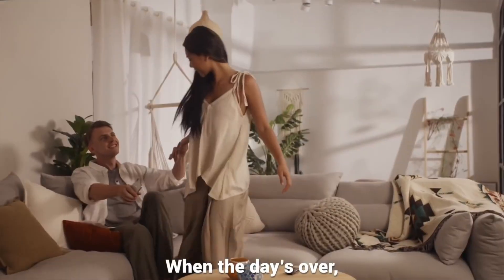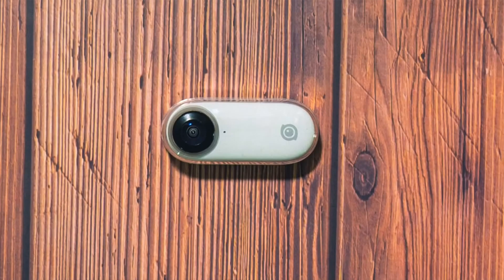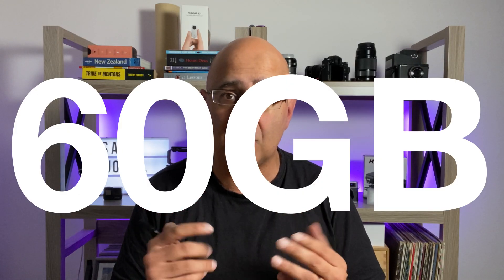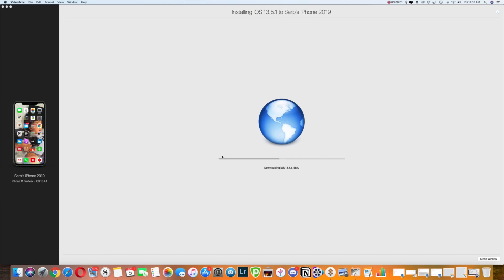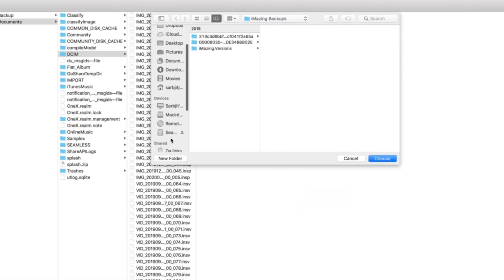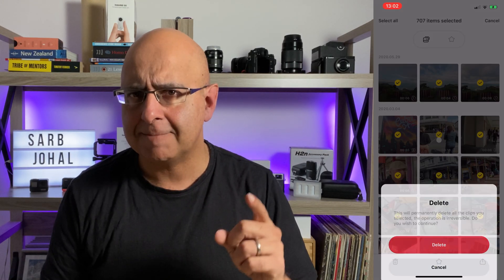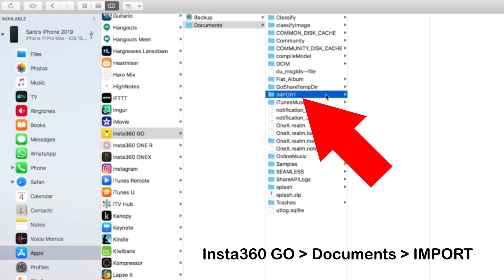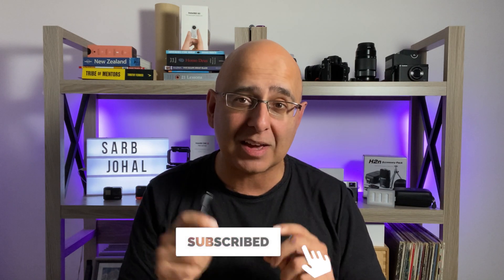Insta360 Go App Tutorial: Back Up iPhone to Mac / PC & RELOAD Back to App!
Part of my Insta360 Go Tips and Features series. If you have an Insta360 Go and your iPhone is starting to fill up with Go footage, you’ll need to make room on your phone for more video. But you don’t want to delete that Go footage because you haven’t finished with it yet. If that sounds like you, then this video is for you. I’ll show you how to safely move your precious Insta360 Go footage off your iPhone onto your Mac, and also how to reload it back to your iPhone if you decide later on that you need it back on there to edit or share it through the iPhone Insta360 Go app. Thanks to those who confirmed this works for PC too.
Insta360 Go Interval Shooting Tutorial + SECRET TIP